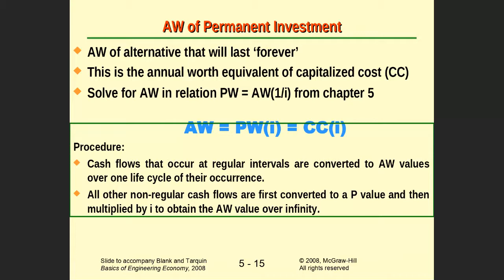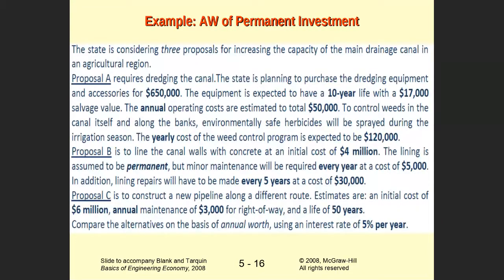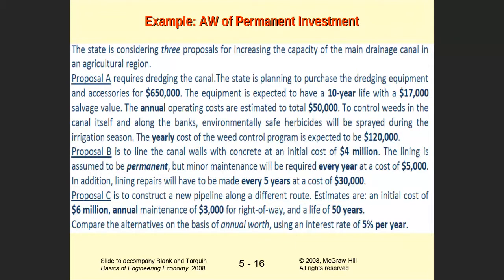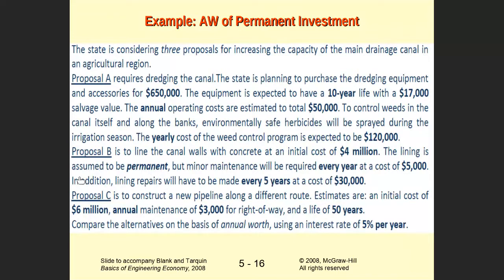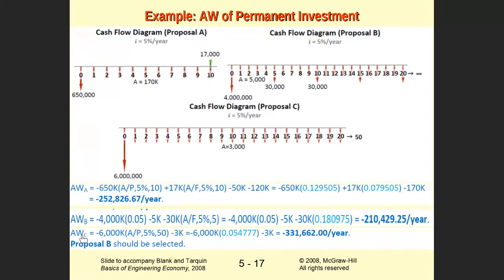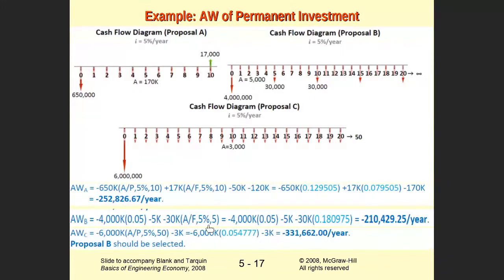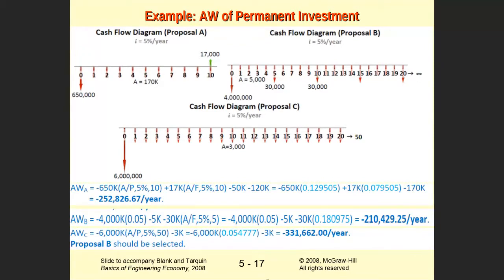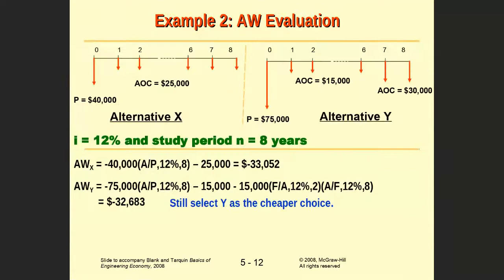Discussion Chapter 6 Part 2